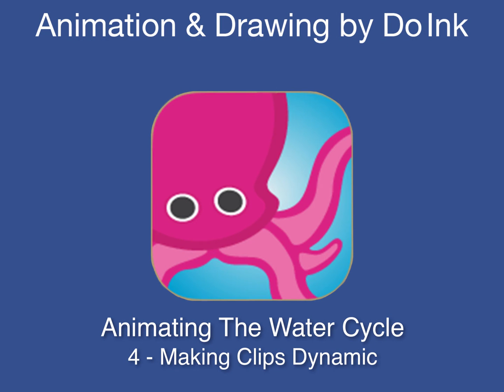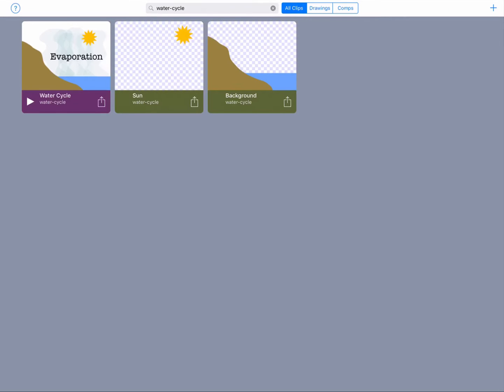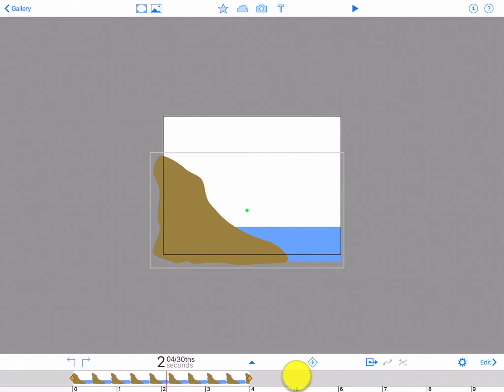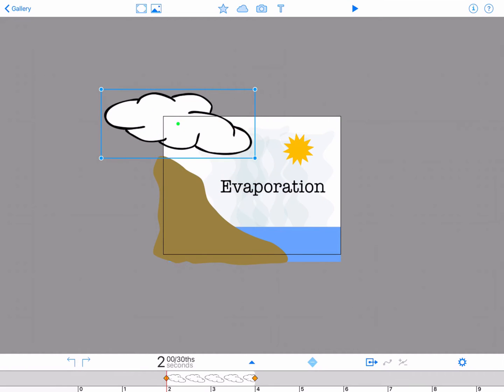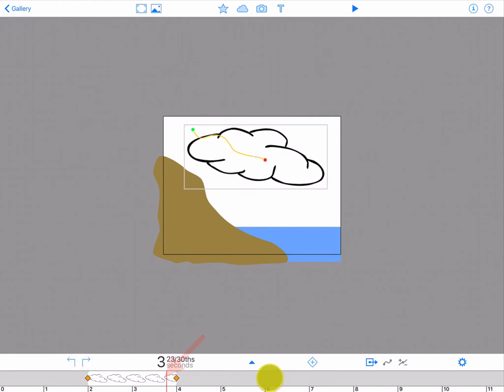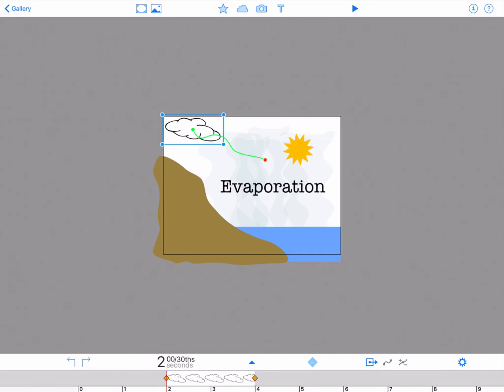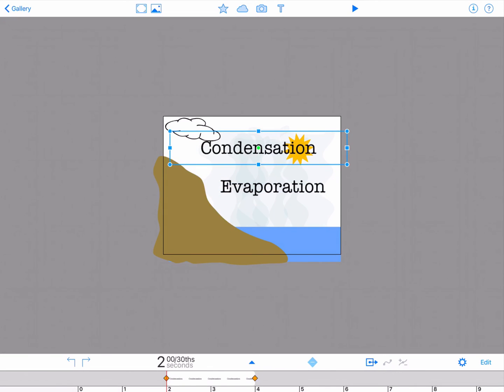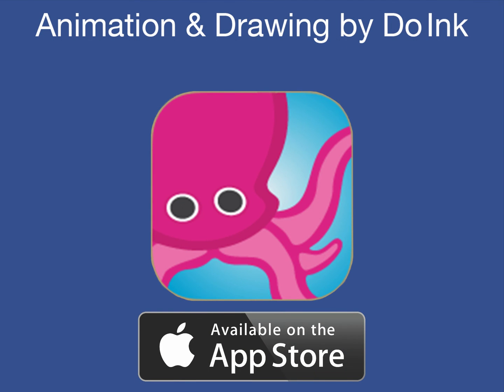How to Make Objects "Dynamic" Using the Animation and Drawing by Do Ink app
In our first three tutorials, we showed how to combine Drawings, Do Ink art props, and Text to create a composition.  In this tutorial, we're going to show how to make an element "dynamic," meaning to make it move and/or change its size over time.

Let’s begin with the water cycle composition we created in the previous tutorial.  We want to show the process of Condensation by creating an expanding, moving cloud. Tap on the Composition thumbnail.  We want the Condensation phase of the animation to run from time 2 seconds to 4 seconds.  To do this, we'll want to extend the background to cover this period time. With the background timeline highlighted, touch and hold the diamond shaped handle on the right side of the background timeline and then drag it from 2 to 4 seconds.  Move the time cursor back to 2 seconds so that this is the starting point.

Now let’s add a cloud art "prop".  Tap the "Cloud" button on the upper toolbar to add a prop to your composition.  Search on the tag "cloud". Remember, your iPad needs to be connected to the Internet to do this.  Tap the cloud thumbnail to bring it into your Composition. Position the cloud prop at its starting position.  Then touch the green pathing dot in the middle and drag it along the motion path that you want the cloud to travel, between time 2-4 seconds.

Now let's specify the size of the cloud at the start and end times.  Position the time cursor at the start time, 2 seconds.  Use the handles of the blue selection box to change the cloud's size. Move the time cursor to 4 seconds. The blue selection box shows the cloud at the end of its movement as determined by your path. The path starts at the green dot and ends at the red dot. The Do Ink Animation and Drawing app will automatically interpret the element's shape between the beginning and end times.

Now lets add Text to label this phase of the Water Cycle.  Reposition the time cursor to 2 seconds.   Tap the "T" button on the upper toolbar.  Choose the font, size, and color to match the "Evaporation" text created in the previous tutorial. Type the word "Condensation."  Then tap anywhere outside the text panel to add the text to the composition.  Then drag the blue selection box to where you want the text to be placed in the composition.

Now lets Preview the first two phases of the Water Cycle. Tap the Preview icon. Tap "Done" to return to the Composition Editor. Then tap "Gallery" to return to the Gallery view.  Your updated composition has been automatically saved.

In our next tutorial, we will complete our Water Cycle Animation.

*** Featured – App Store Essentials: Painting & Drawing ***
*** Featured – App Store: Middle School Apps - Art ***
*** Editor's Choice Award – Children's Technology Review ***

"Probably the best animation iPad app we have had the pleasure of using. Like all the best iPad apps, its simplicity is a key strength. Regardless of your skill level DoInk, with its powerful vector tools, key framing and bezier curve editing should keep you entertained for some time to come." – iPadCreative

Key Features & Benefits:
• easy-to-use, yet powerful vector drawing tools
• simple enough for doodlers, with advanced features for skilled artists
• flipbook-style animating – great for beginning animators
• keyframe animating – graduate to powerful animation techniques
• drag your finger to create motions paths – easy to make sophisticated animations
• make H.264 movies & PNG images – view on your iPad or save to the camera roll
• extensive collection of reusable art "props" (static and animated)
• extensive documentation embedded in the app

Drawing Editor:
• create frame-by-frame animations or single-frame vector artwork
• powerful vector-based drawing tools, with automatic curve smoothing
• paint brush, pen, pencil, and fill tools for freehand drawing
• geometric shape tools
• transform/scale/rotate/arrange tools
• advanced bezier shape editing
• custom color palette
• gradients colors
• drawing layers
• rotoscoping: draw or trace over images and videos
• grouped shapes
• two-finger pan and zoom for precise drawing

Composition Editor:
• drag & drop your drawings to place on canvas
• easy-to-use key-framing for timing, position, rotation and scale
• intuitive timeline (similar to iMovie or GarageBand)
• nest compositions within compositions for complex animation effects

Export Options:
• animations rendered in H.264 on your iPad
• drawings rendered to PNG format
• save to the Camera Roll for easy sharing to YouTube, e-mail, etc.
• Support for HD (16 x 9), standard definition (4 x 3), and square (1 x 1) aspect ratios

Created by the team behind an animation site of 400,000 users worldwide who created 2 million pieces of art and the Green Screen by DoInk app, featured in iTunes as a "Best New App in Education."